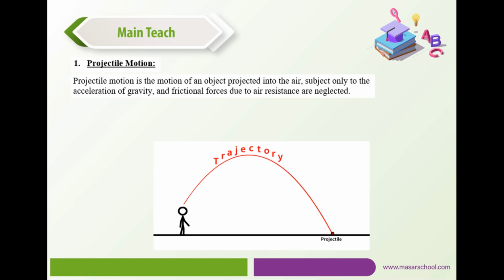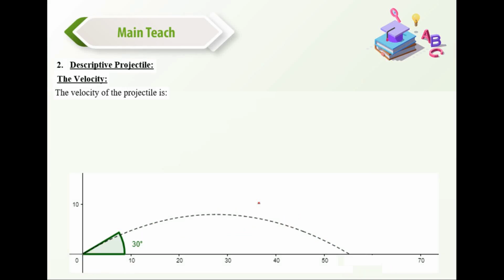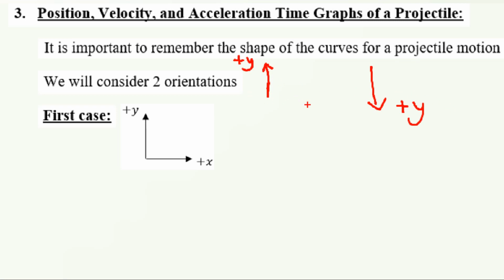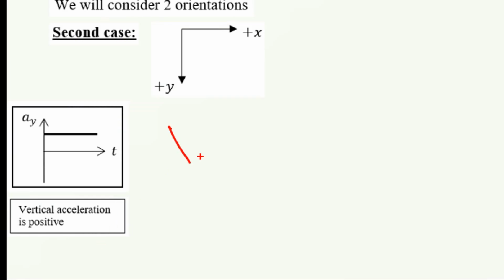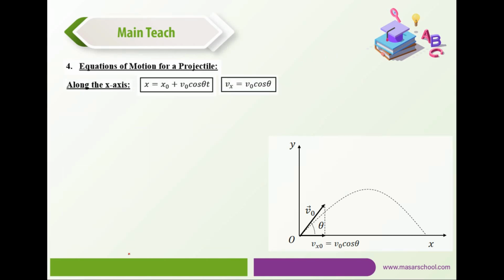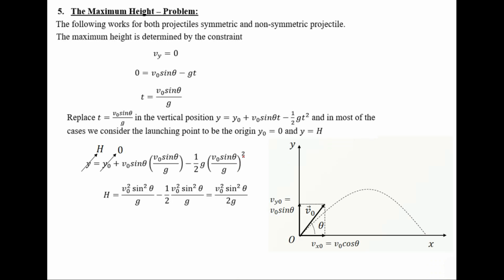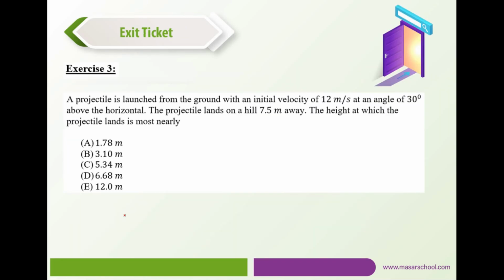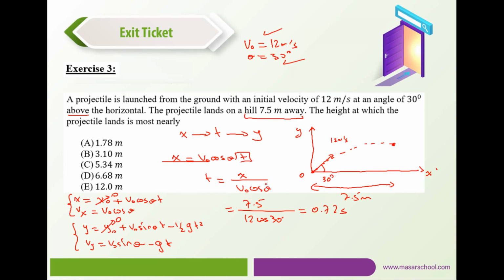Unit 1 class 15